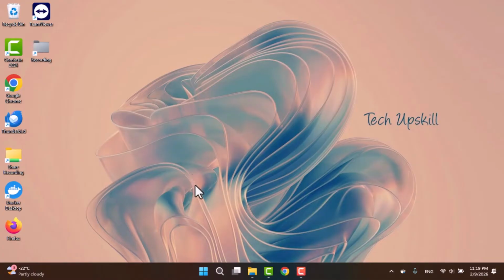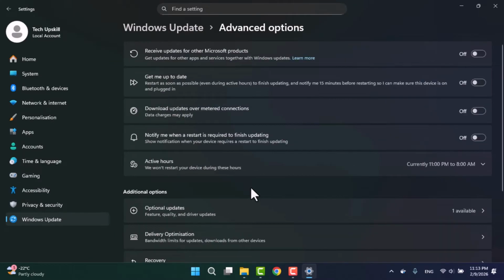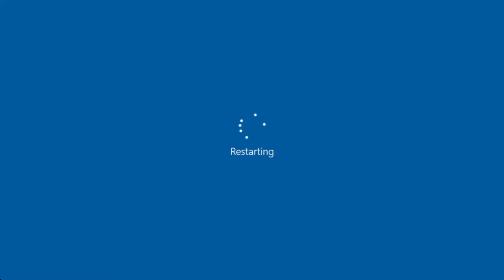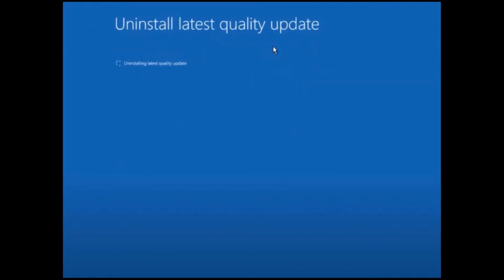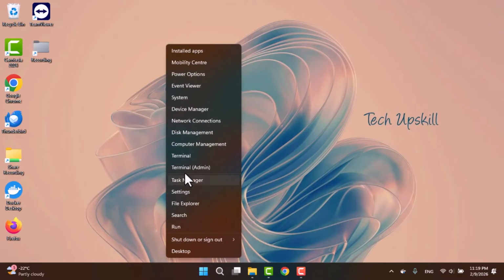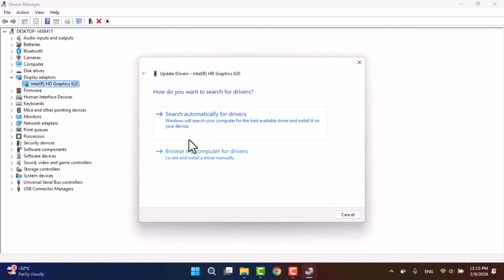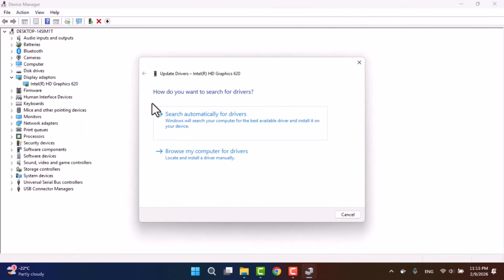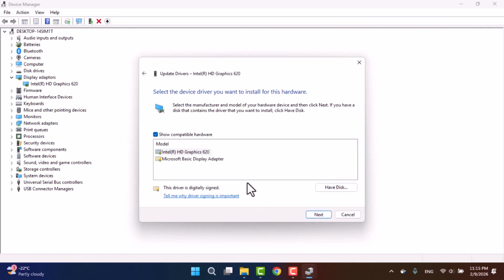How to Fix Flickering 💻Screen Laptop Screen Flashing 🖥️ Windows 11 Screen Blinking Problem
Is your Windows screen constantly blinking or flickering on your PC or laptop? Don't let a flashing display disrupt your work or entertainment. This video provides clear, step-by-step solutions to fix a flickering Windows screen.